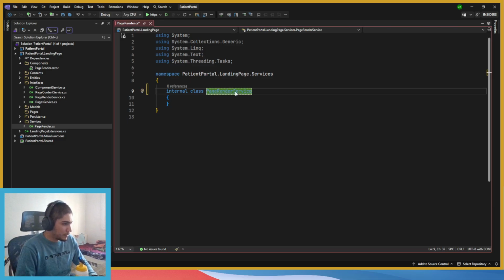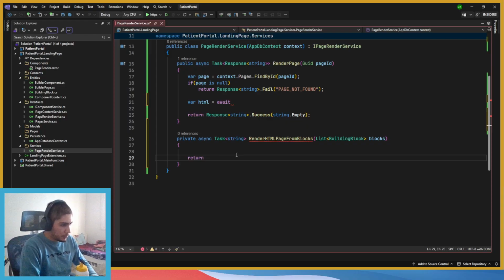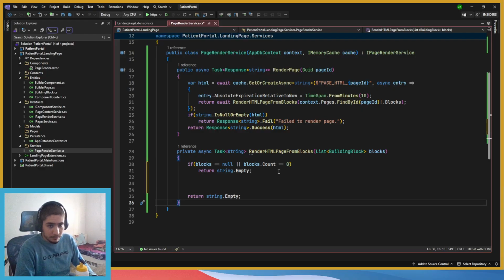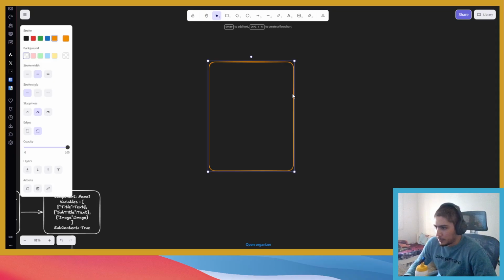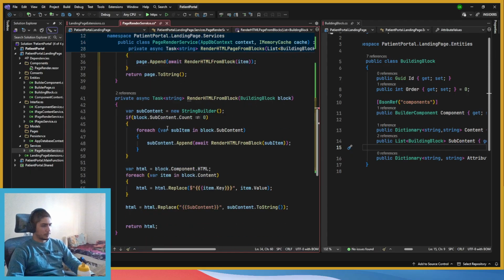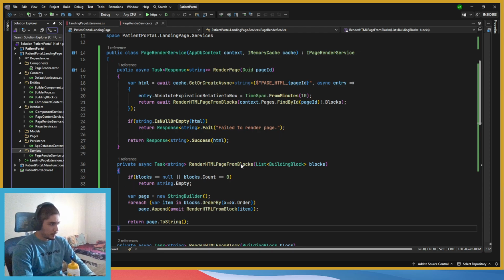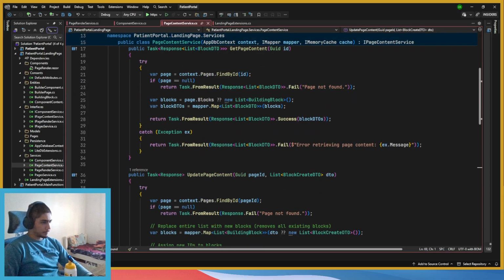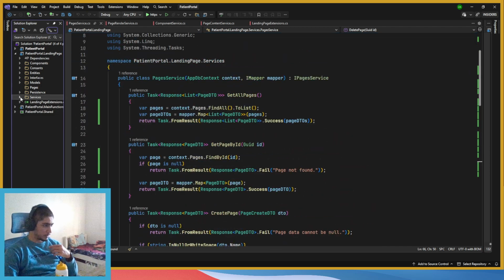Ep5. Service Implementation| Blazor Experiments - Page Builder